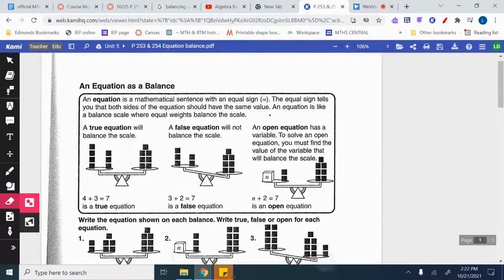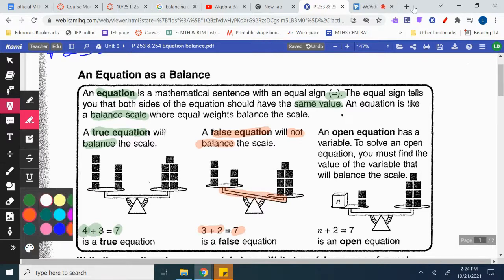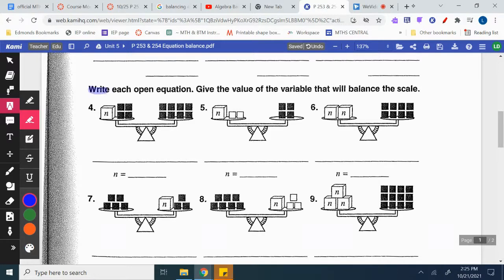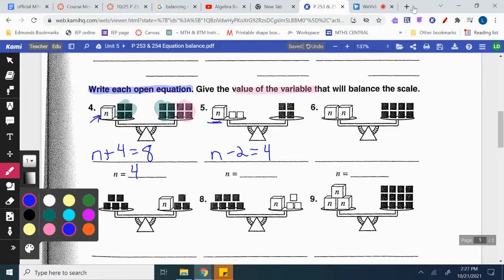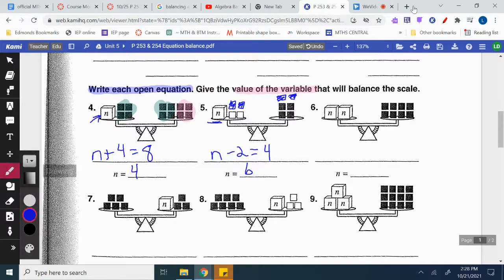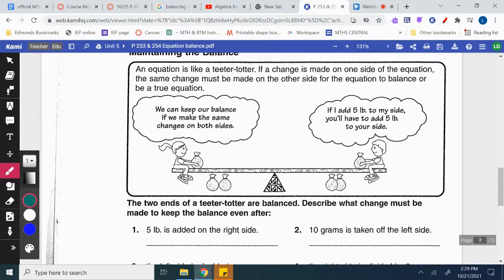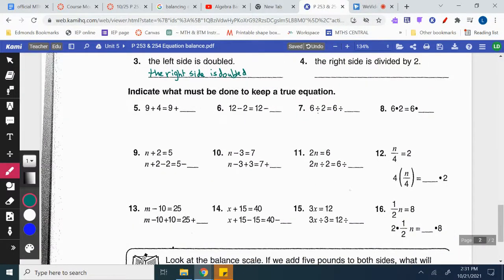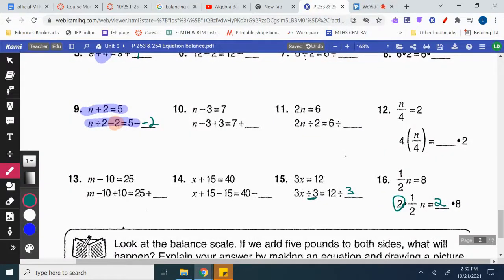P 253 & 254 Balancing Equations